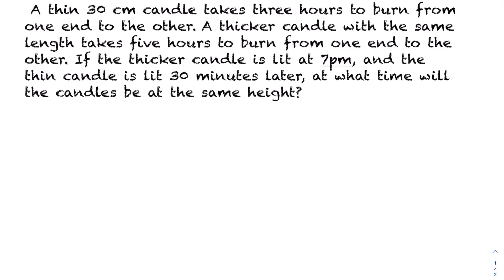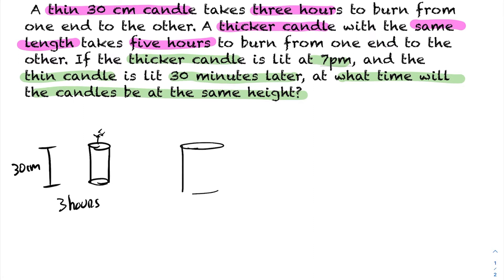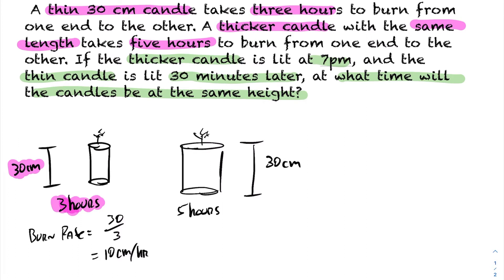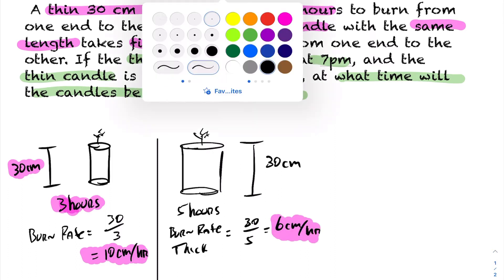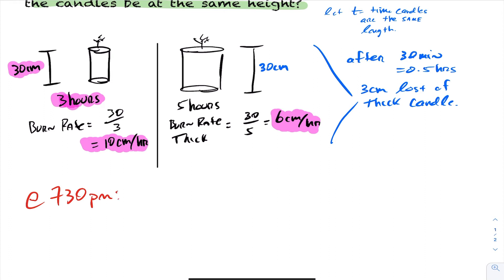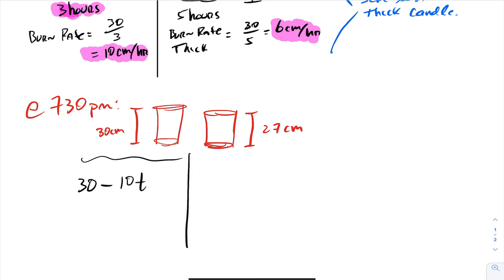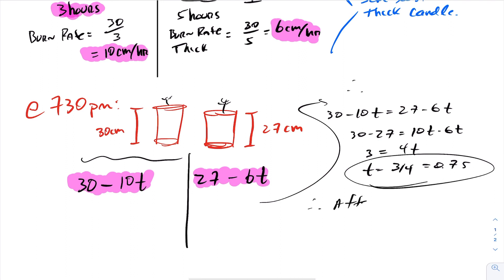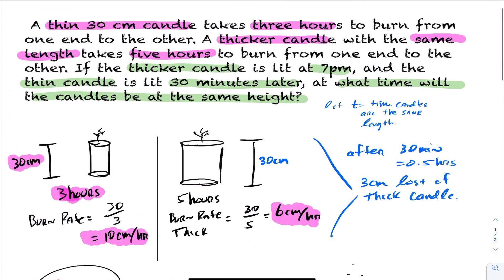Solving System of Equations - Word Problems - Burning Candles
In this video we examine the burning candle question.

See my playlist for a complete review of systems of linear equations.